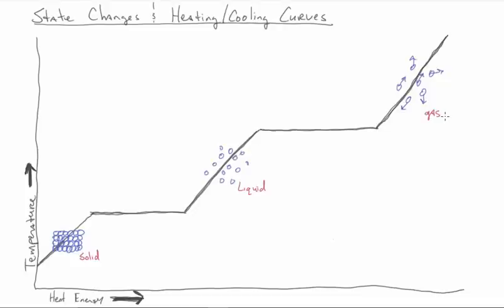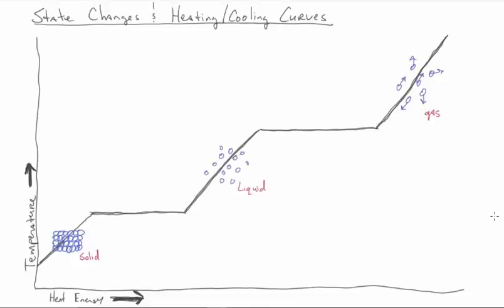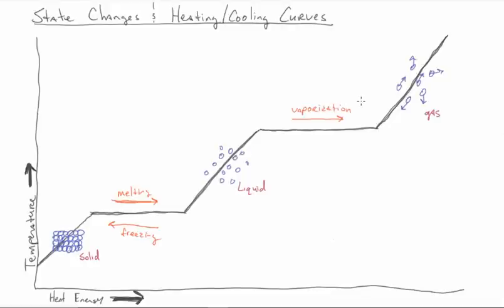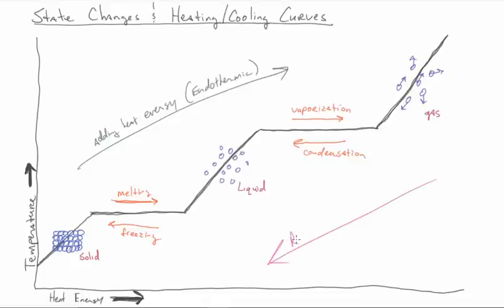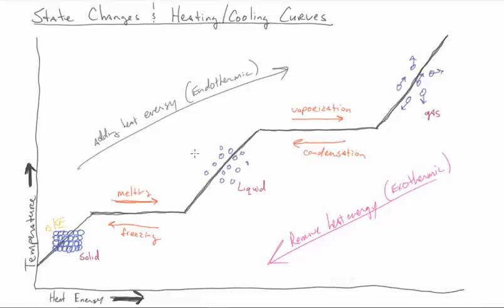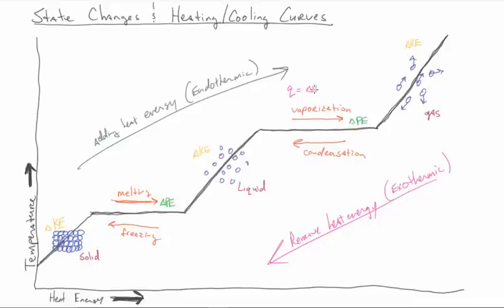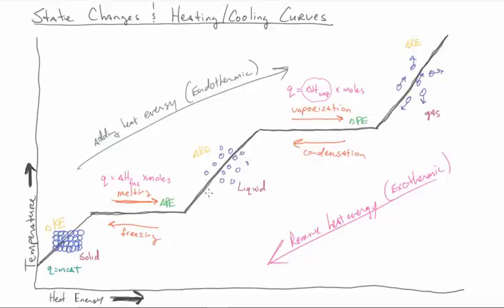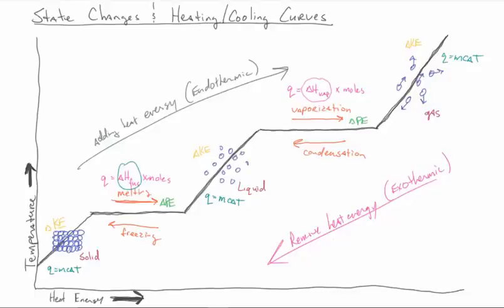AP Chem Heating and Cooling Curves